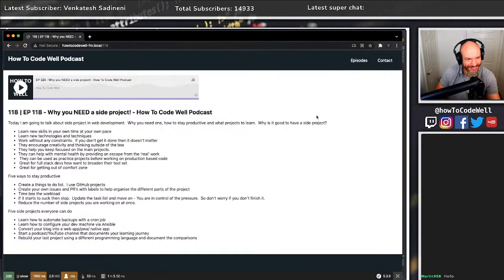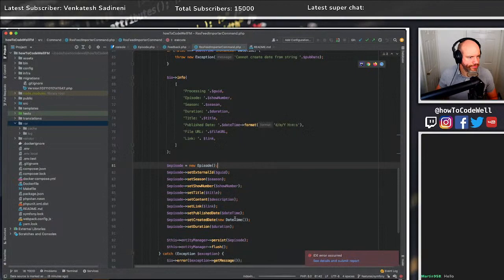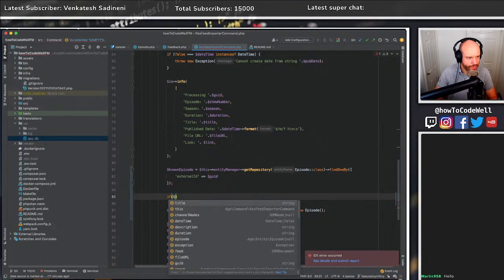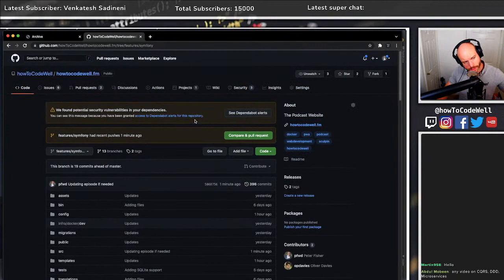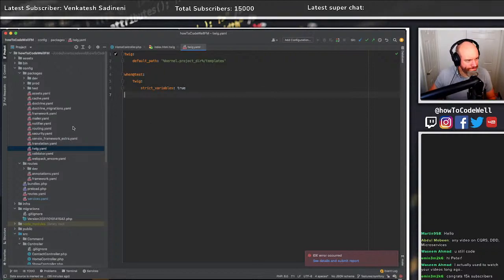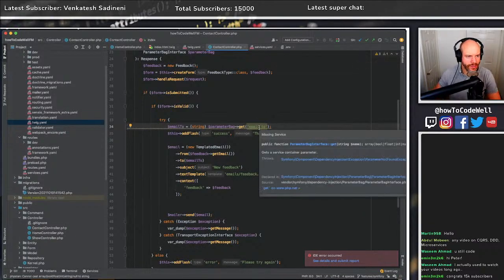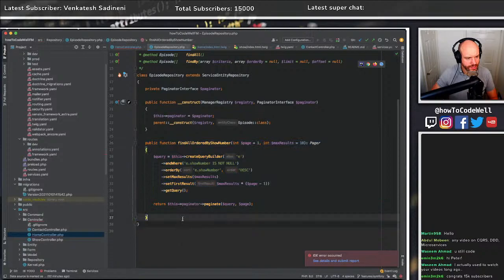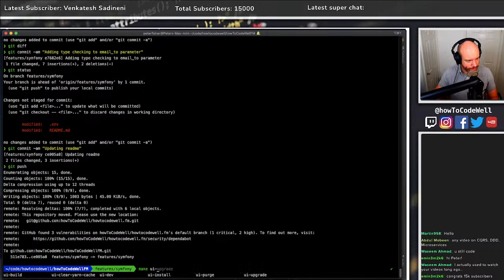PHP | Docker | Symfony - Working on the podcast website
Today I am building the new podcast
I will be using Symfony 5.3, PHP 8, and RSS to build it.

Tuesdays 07:00